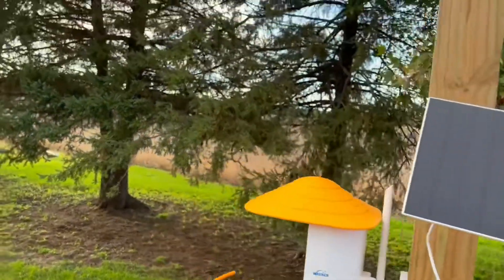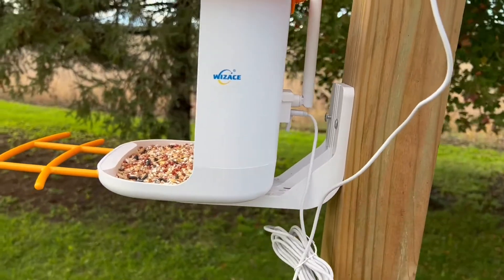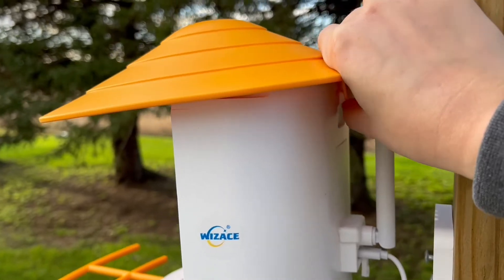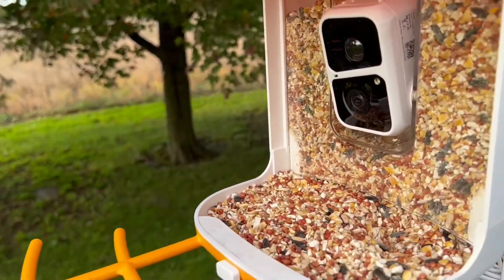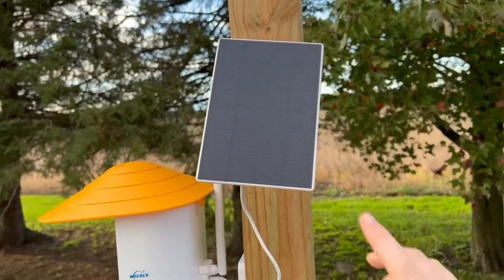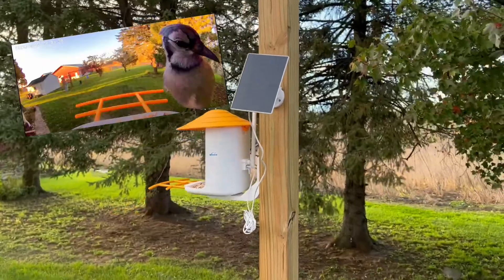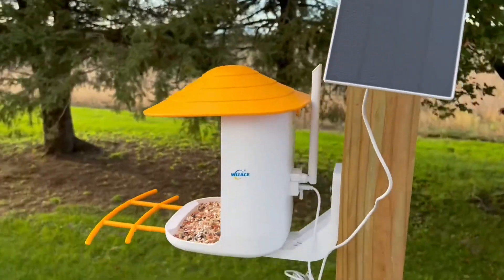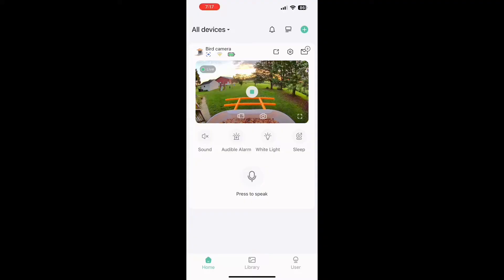birdsnap® TUC Smart Bird Feeder with Camera+Solar Panel 64G SD Card 6 in 1 Perch Review